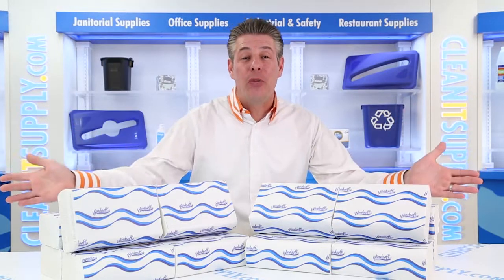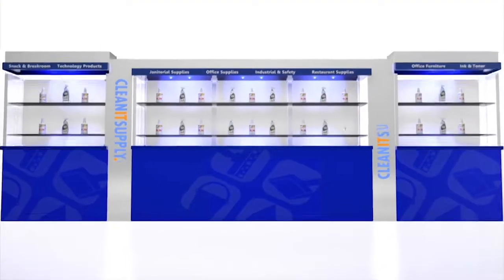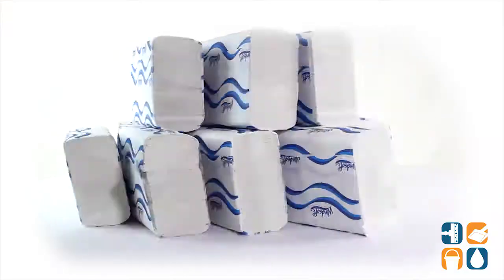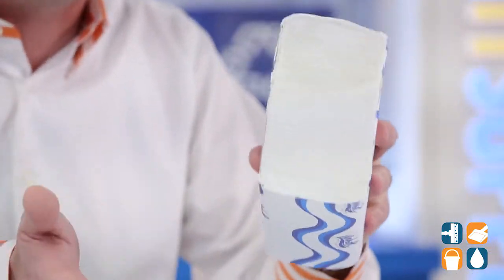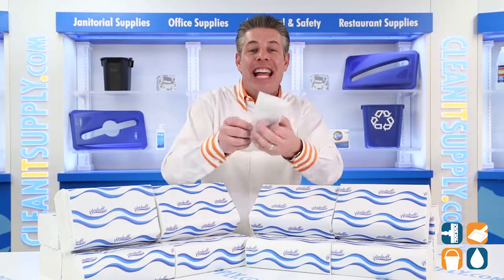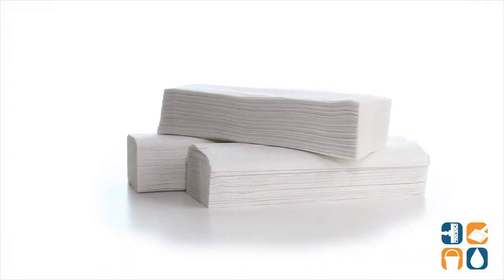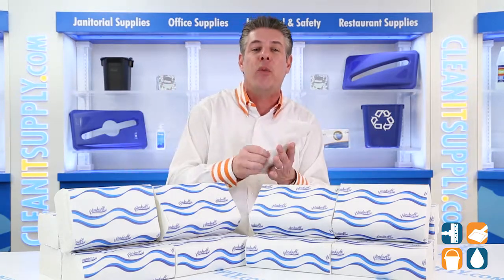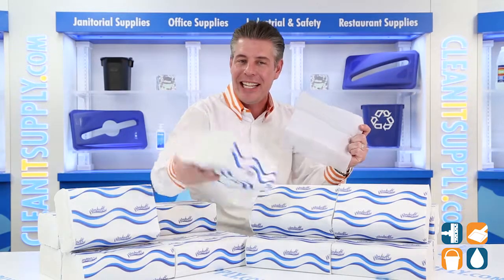Windsoft 105 White Multi-Fold Paper Towels, 4,000 Towels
Windsoft Multi-Fold Towels, White, 16 - 250 ct Packs per Carton

Windsoft 105 Multi-Fold Hand Towels
Windsoft's high-quality folded towels are thicker, stronger and more absorbent, so you use less. Environmentally conscious and a great economical alternative to the more expensive name brands. These one-ply paper towels will fit into any standard folded towel dispenser. 9.25" x 9.4" sheet size. These multi-fold hand towels are a perfect bathroom hand drying option and will fit into most standard folded towel dispenser, making them ideal any office or commercial building restroom. Stock up and start saving today!

 Windsoft Multi-Fold Paper Hand Towels, 1-Ply White, 9.25" x 9.4" Towel Size, 250 Towels per Pack, 16 Packs per Carton, 4,000 Towels -